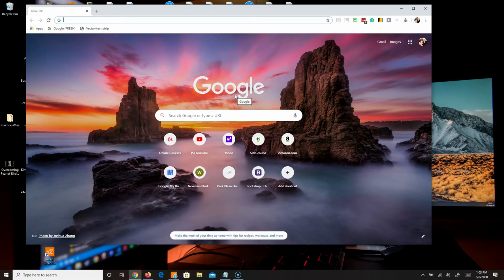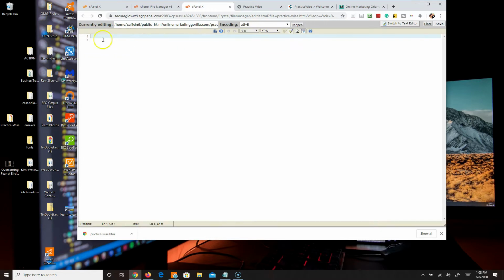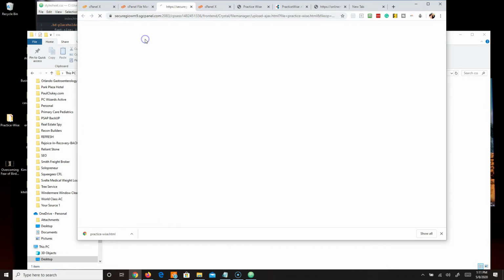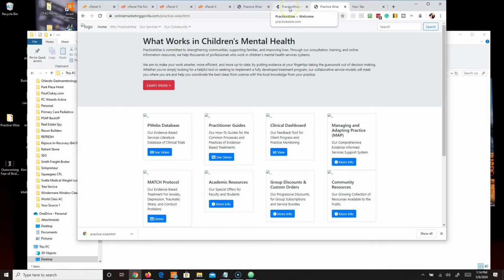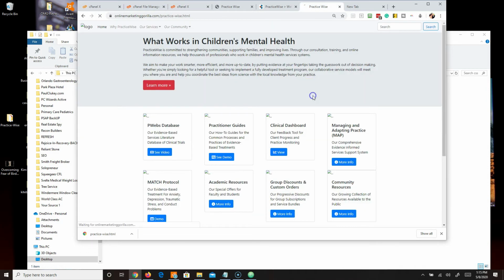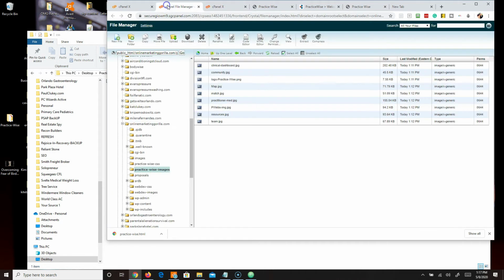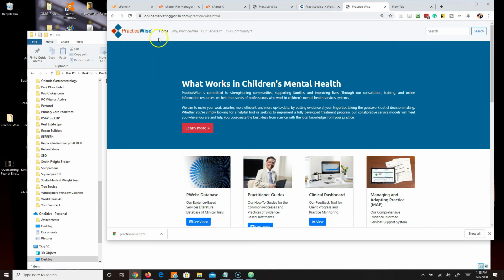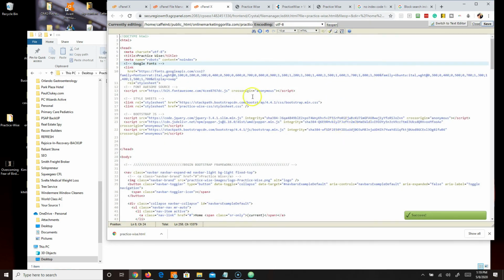How to Add an HTML Page to Your WordPress Site - (The Easy Way - Beginner to Intermediate)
How to Add an HTML Page to Your WordPress Site: In this video, I cover how to add an HTML page on your WordPress site that is hidden in navigation. You can also upload the custom folders to contain your CSS, JS, and Images, which will then be used in the stand-alone HTML page.

This is great for beginners or people who are looking to have a place to practice coding (or more advanced individuals who are trying to speed up the loading time of pages).

If you can't stand the .html URL, you can also add some code to the .htaccess file and create a folder for the HTML and then rename the file to index.html, but in order to keep this tutorial simple, I have omitted these steps.

WordPress sites indeed have more flexibility than I once knew. I hope you find this video on how to add an HTML page to your WP site useful as you expand your knowledge.